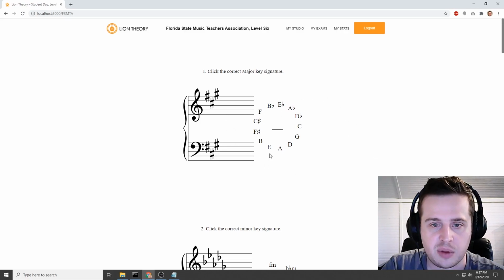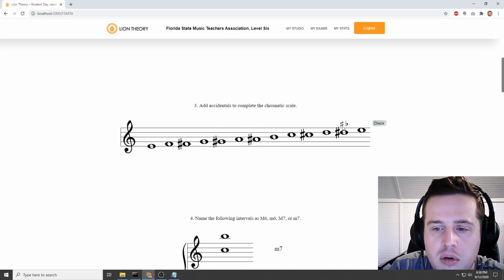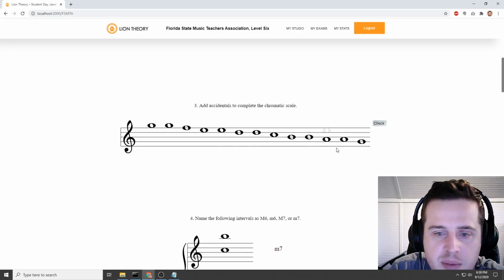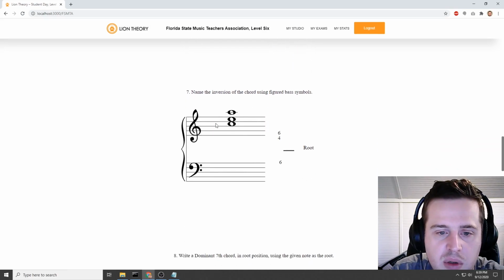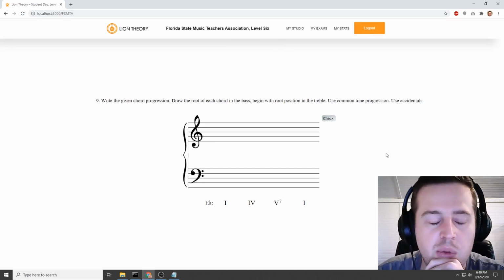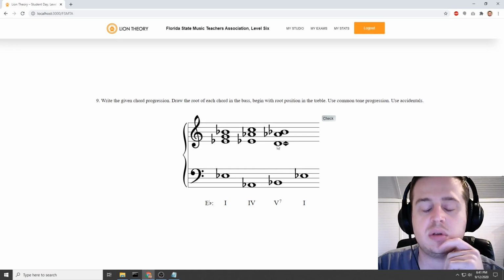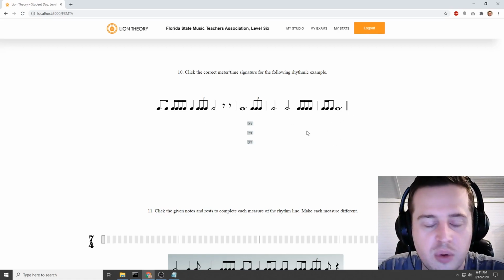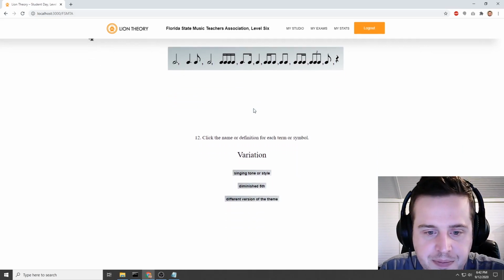Lion Theory FSMTA Level Six